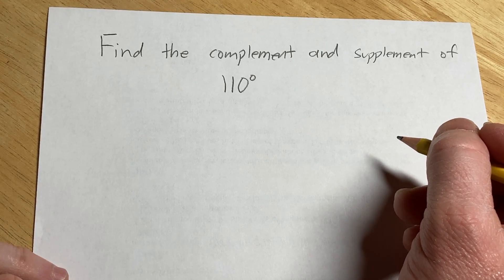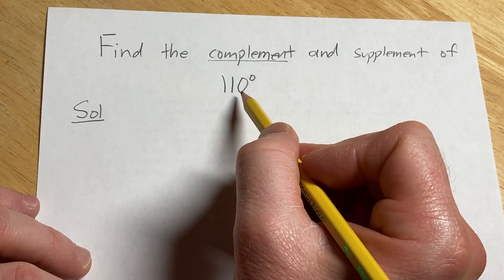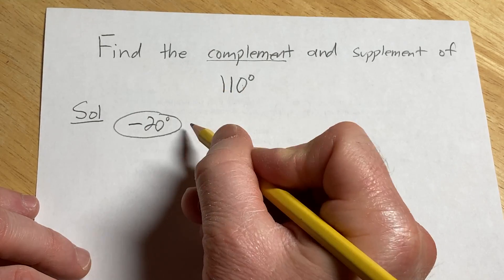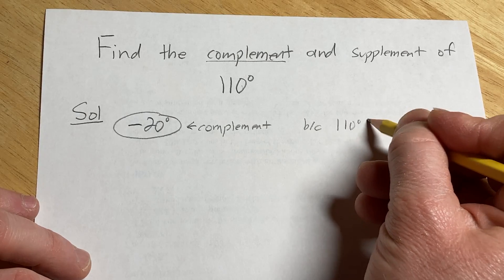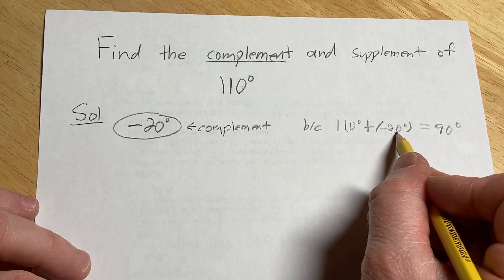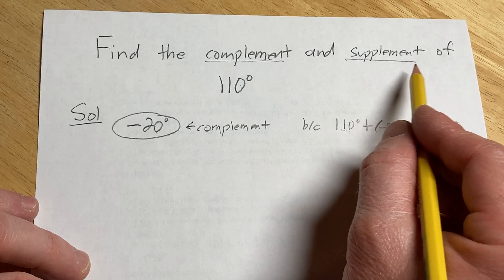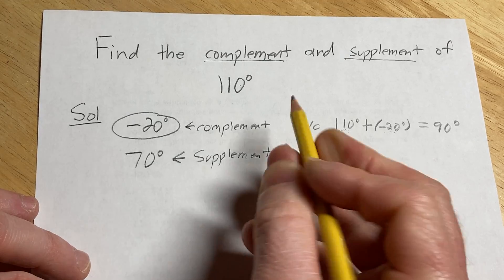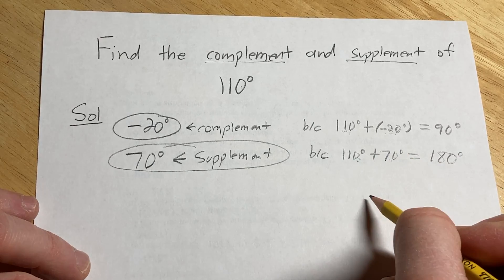The Complement and Supplement of 110 Degrees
We find the complement and supplement of 110 degrees. I hope this helps someone who is learning about angles.